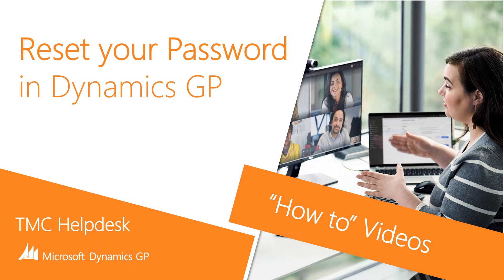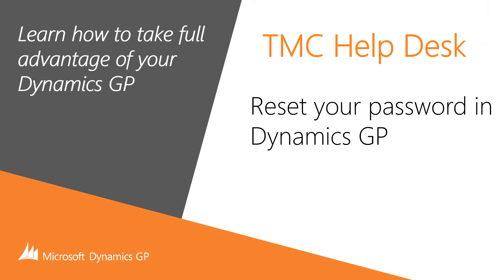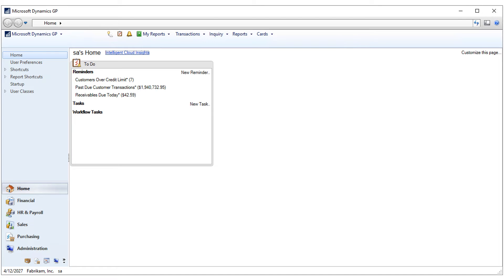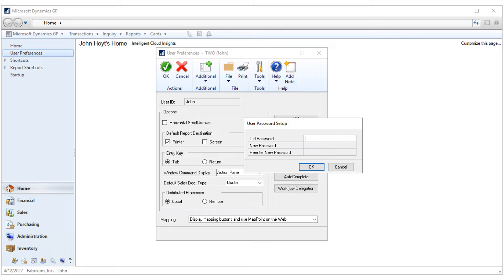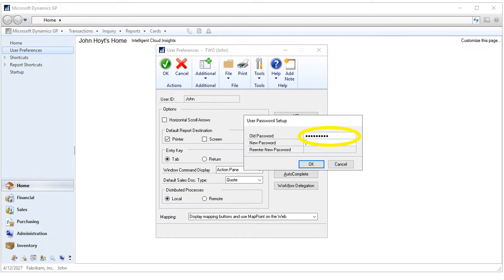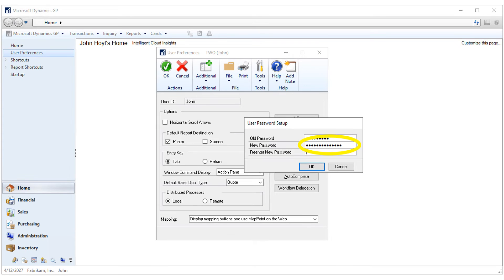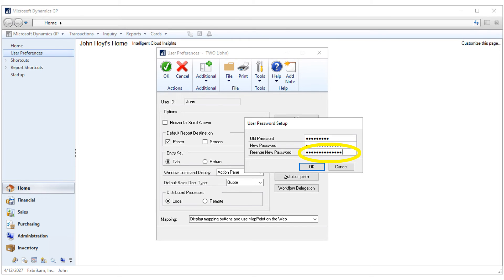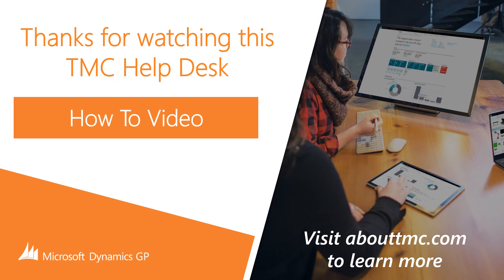Dynamics GP - How to reset your Password | TMC HelpDesk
If you're looking for the support of a Microsoft Dynamics ERP/CRM partner,